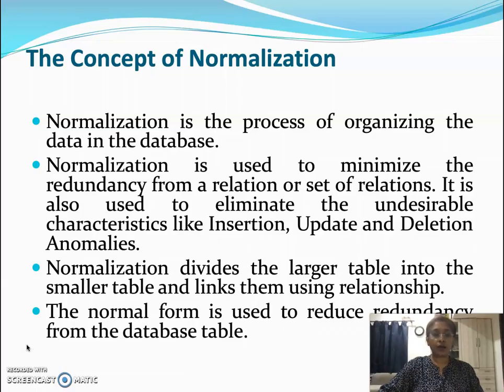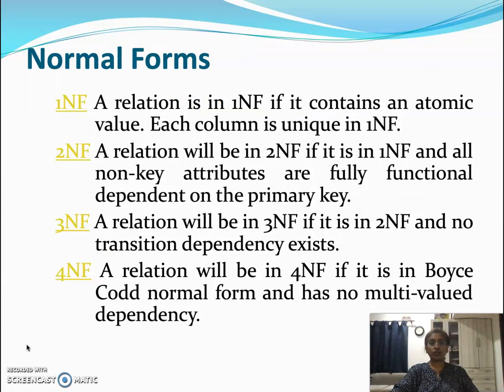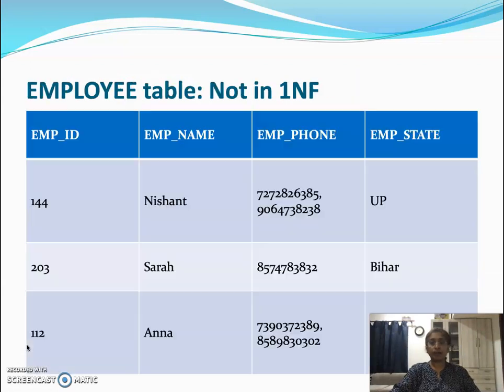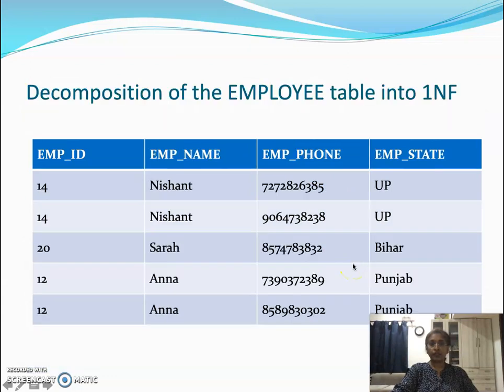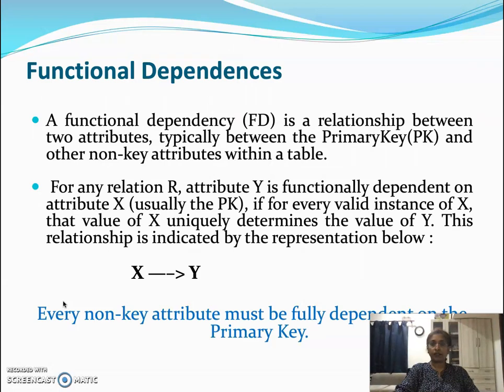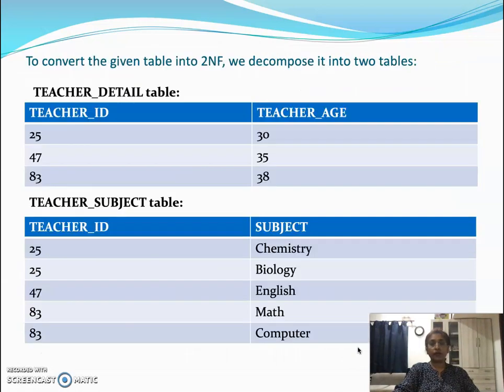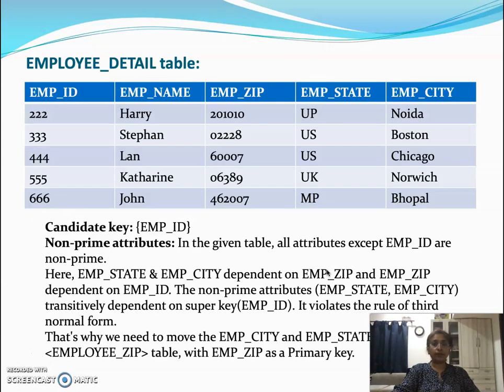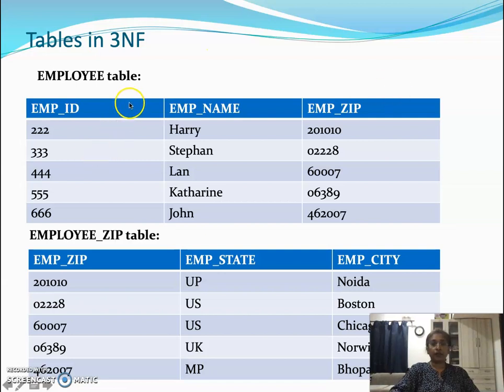1NF, 2NF, 3NF Normalization by Smita Suresh Daniel | St. Thomas College, Bhilai